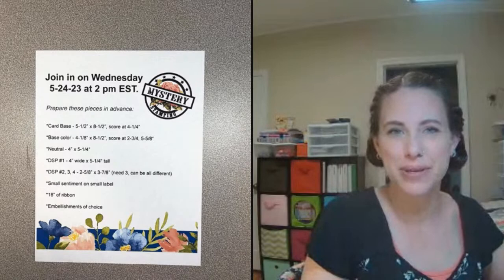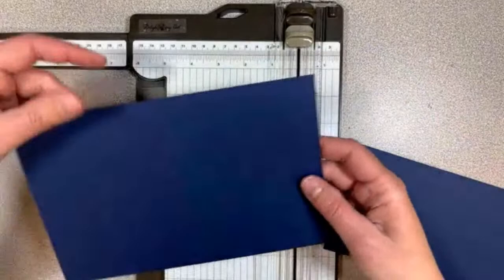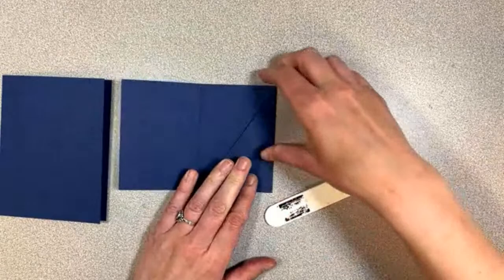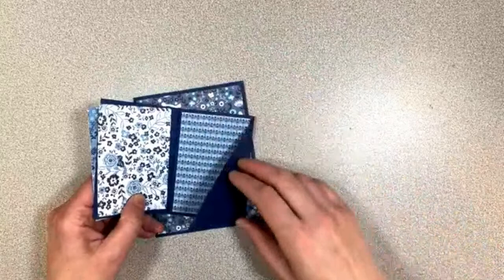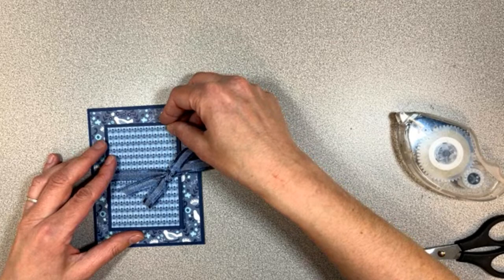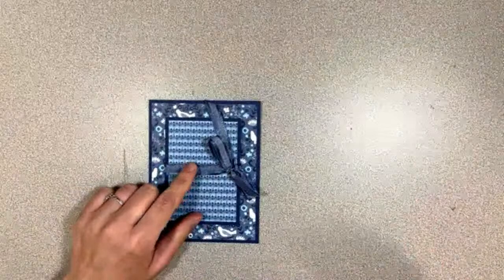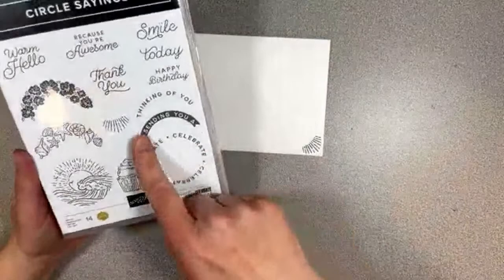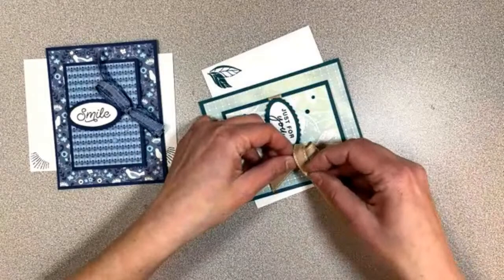Gift Card Holder Fancy Fold - Mystery Stamping Revealed - 5-24-23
Follow along with the dimensions prepped ahead of time and share your unique versions in the thread in Facebook group Stamp with Delight that will post tomorrow 5-25-23 at 2 pm EST.

Card base - 5-1/2" x 8-1/2", scored at 4-1/4"
Base color - 4-1/8" x 8-1/2", scored at 2-3/4" & 5-5/8"
Neutral - 4" x 5-1/4"
DSP #1 - 4" x 5-1/4"
DSP #2, #3, #4 - 2-5/8" x 3-7/8" (need 3, can be same or different)
Small sentiment on small label
18" of ribbon
Embellishments of choice